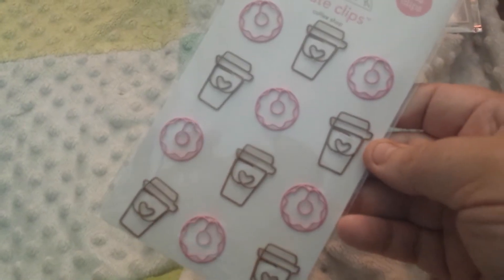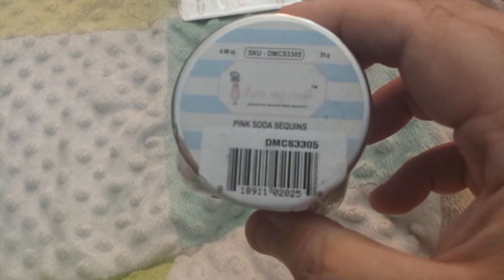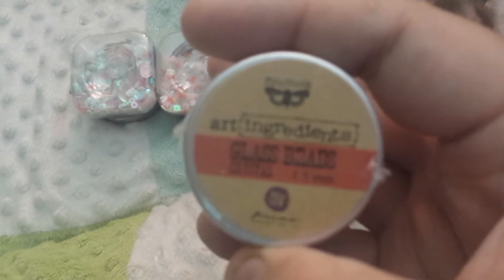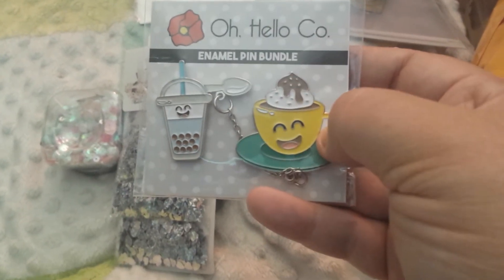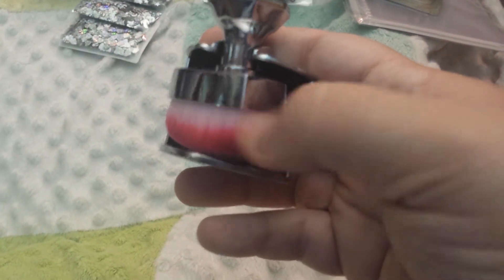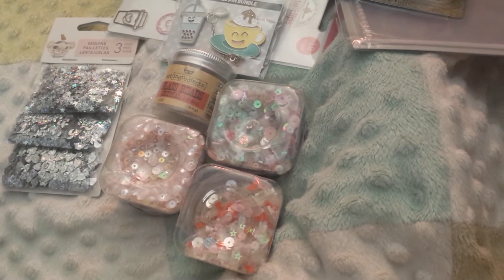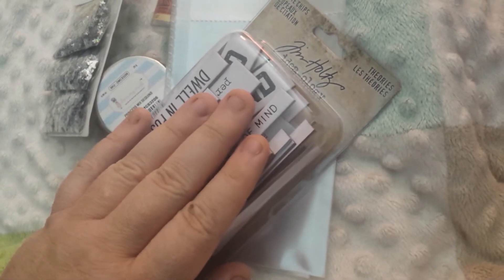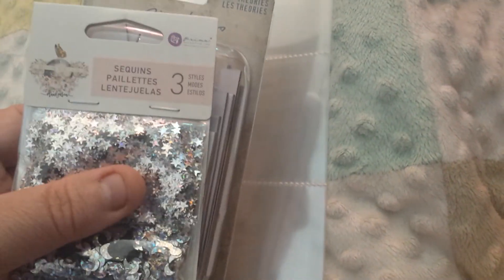Etsy haul from Artsy Crafty Emporium